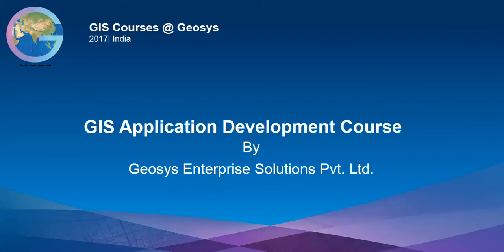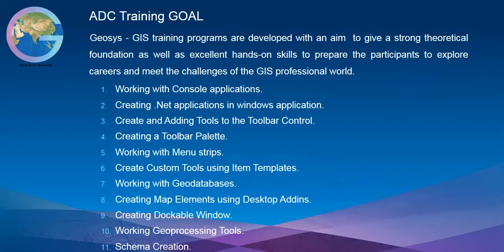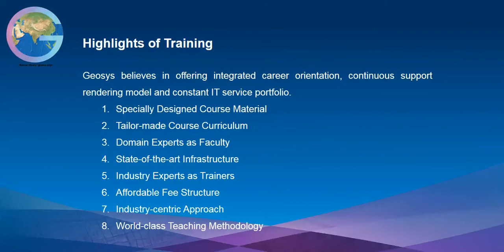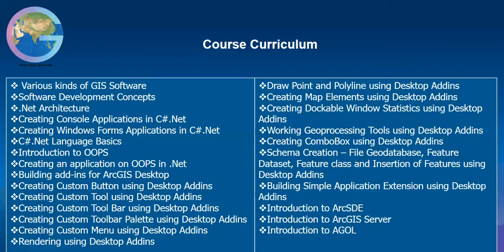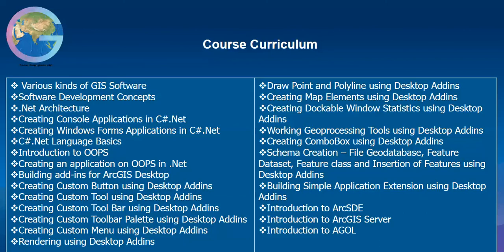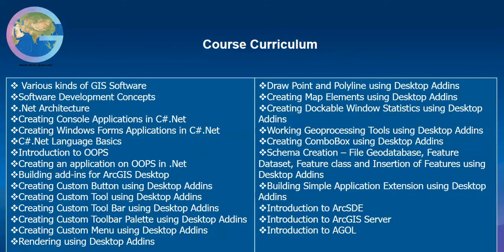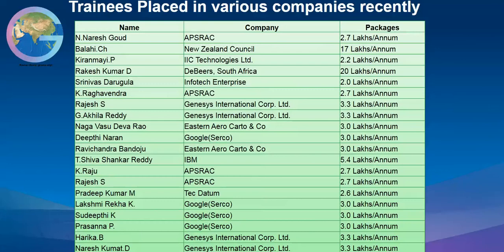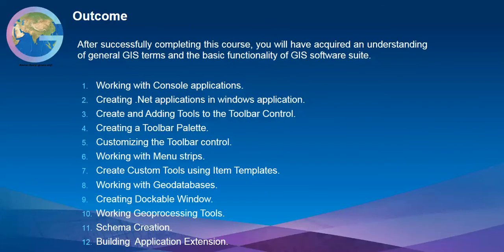GIS - Application Development Course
Enables the learner to rapidly develop GIS Applications